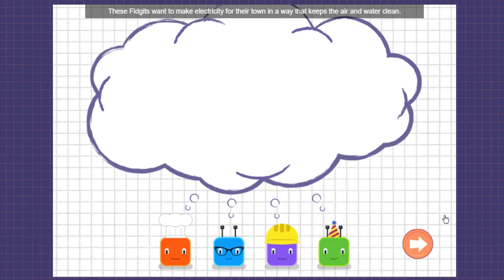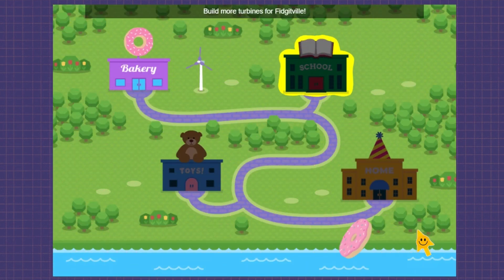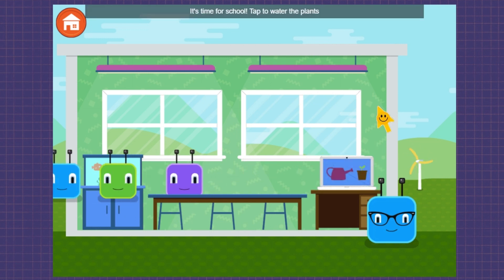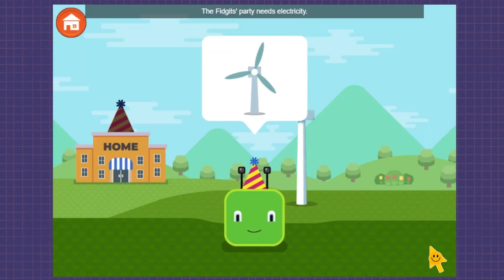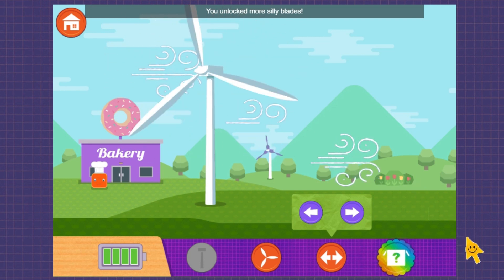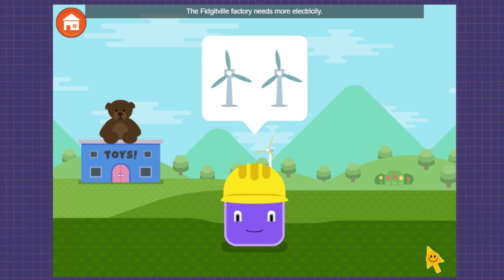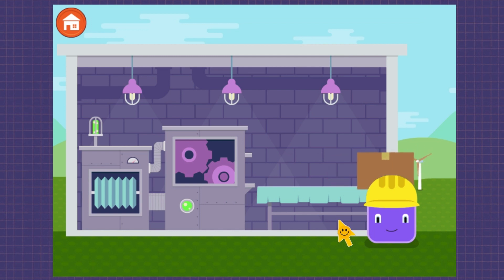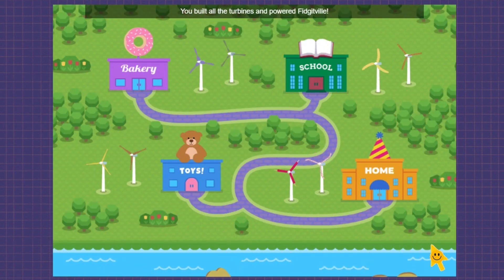Fidgit Power! | DESIGN squad Global | PBS KIDS Games